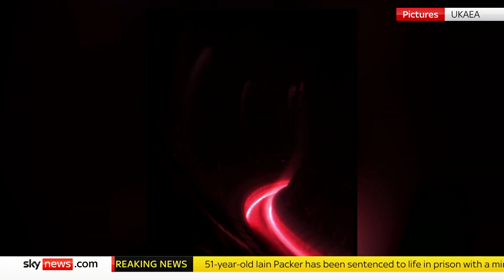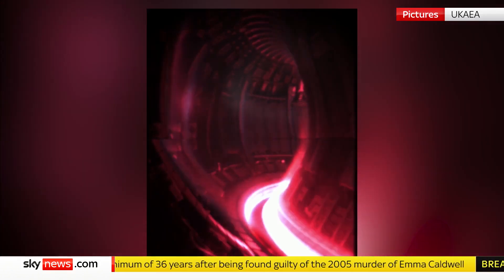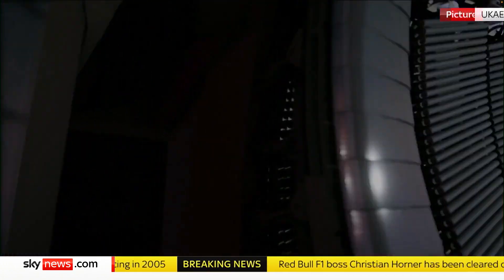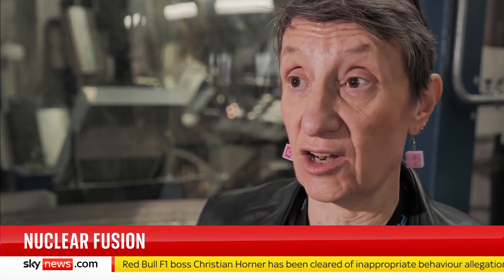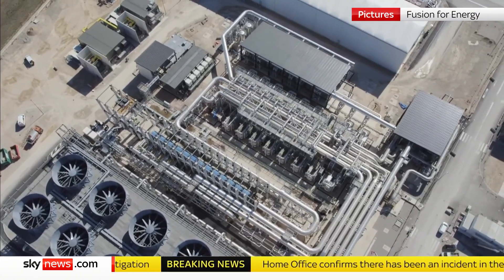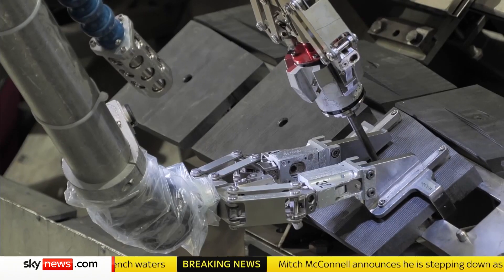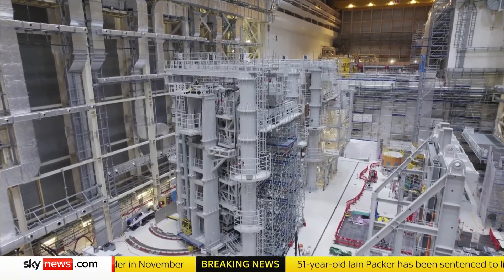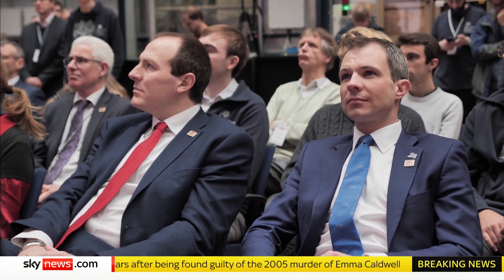Machine designed to replicate the conditions inside a burning star shutting down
It was only a few weeks ago that scientists at the Joint European Torus (JET) in Oxfordshire announced the nuclear fusion experiment had broken a world record.

The machine - designed to replicate the conditions inside a burning star - generated a five-second pulse of fusion, releasing 69 megajoules of energy.